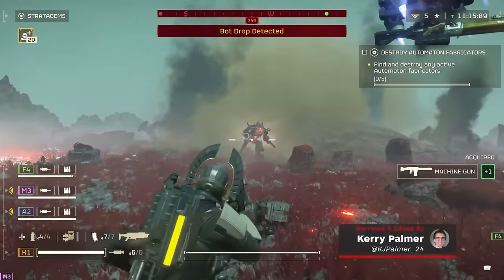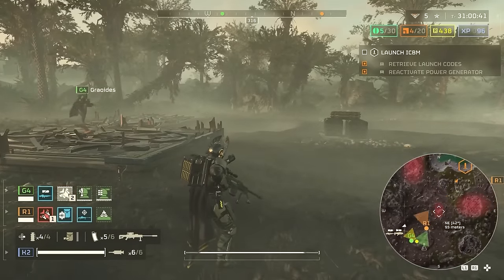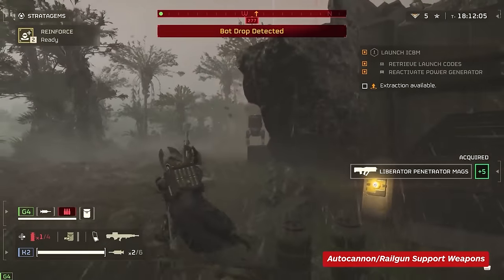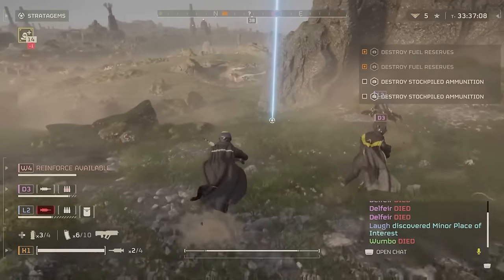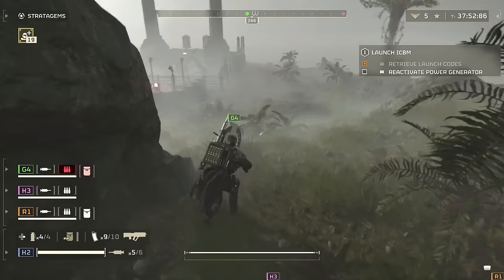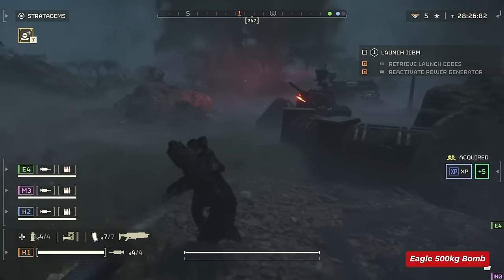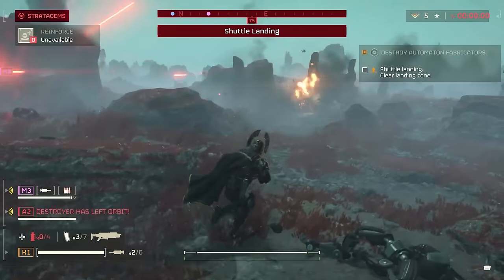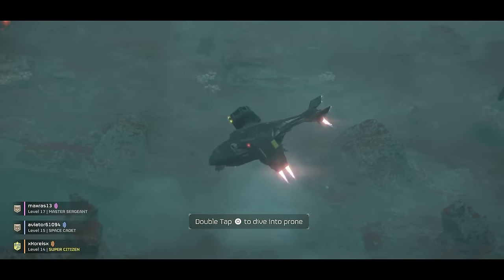Helldivers 2 - 5 Tips for Easily Defeating Automatons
As Super Earth's greatest heroes fight to spread Liberty to the far reaches of Space in Helldivers 2, it has become clear that those vicious, freedom-hating robots known as Automatons are a particularly tough challenge. We’ve put together these 5 crucial tips to help you turn those bots to scrap in the name of managed democracy.

Timestamps:
00:00 - Intro
00:20 - 1. Stay Mobile
01:04 - 2. Best Weapons Against Automatons
01:54 - 3. Position Yourselves Strategically (Weak Points)
02:57 - 4. Best Strategems Against Automatons
04:21 - 5. Watch for Sentry Turret Friendly Fire